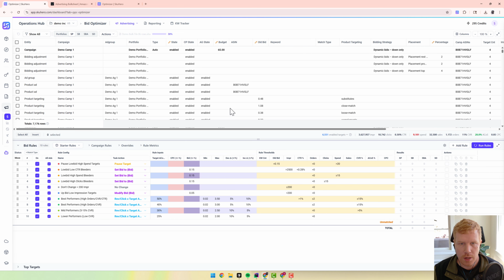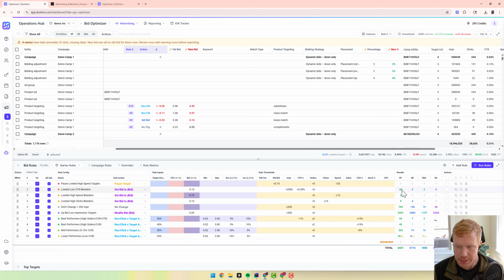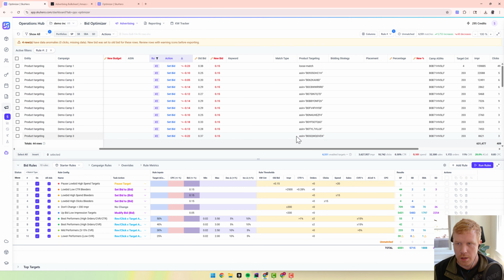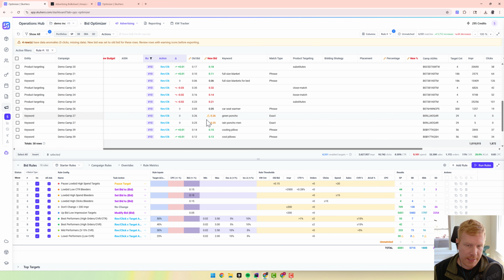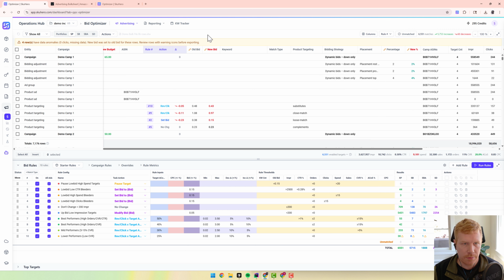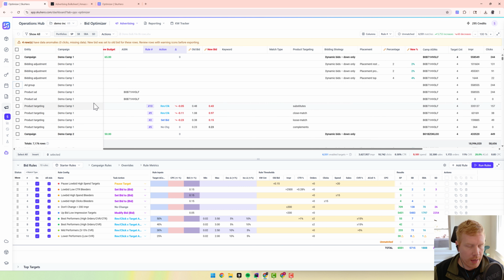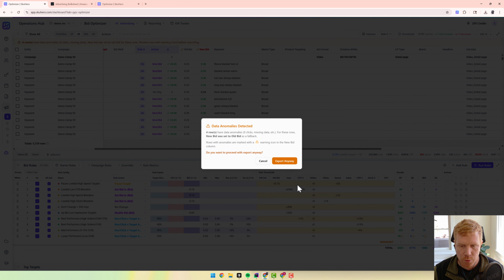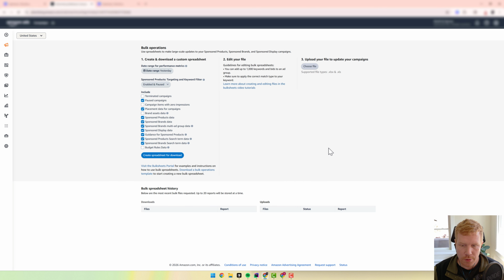Optimizing Amazon PPC Bids in Skuhero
You uploaded your bulk file. Now what? Time to actually optimize those bids.

This is Part 2 of the SkuHero Advertising series - how to use Bid Rules to automatically optimize bid changes across your campaigns. In this video, we cover a basic overview of how to use the Skuhero bid optimizer tool and create a revised Bid Export file.

    0:10 - Bid Optimization with Skuhero Intro
    0:45 - Bid Rule Starter Profile
    1:45 - Cross Checking Rules after Running
    2:20 - Reviewing anomalies in your Bulk File
    3:15 - Exporting and uploading Revised Files

WHAT YOU'LL LEARN:
    - How to run the Skuhero starter profile bid rules on your account
    - How to review revised bids after running rules
    - How to export your optimized bulk file and upload it back to Amazon

WHO THIS IS FOR:
Amazon sellers and agency managers who want to stop guessing on bid adjustments and start using rules-based optimization to scale their PPC profitably.

NEXT IN THE SERIES:
Part 3: Bulk Negating - Finding Wasted Spend
Part 4: KW Harvester - Discovering Winning Search Terms